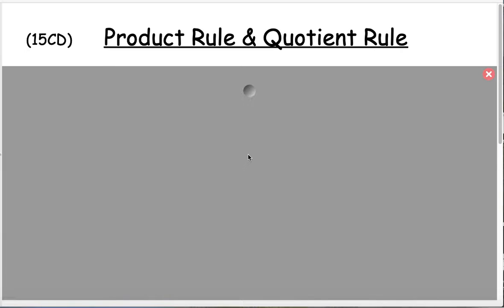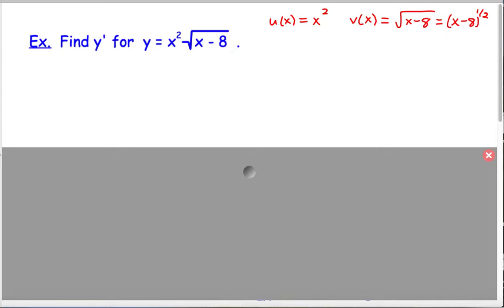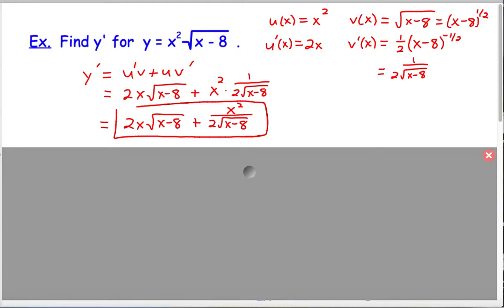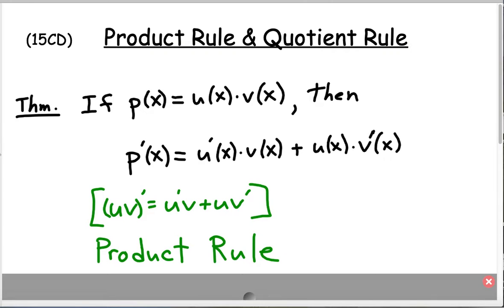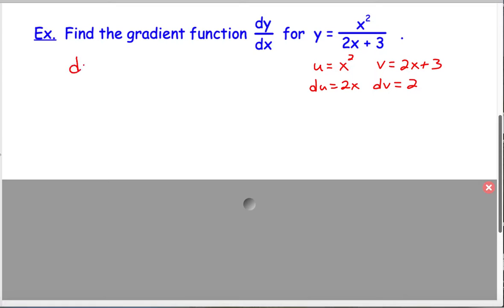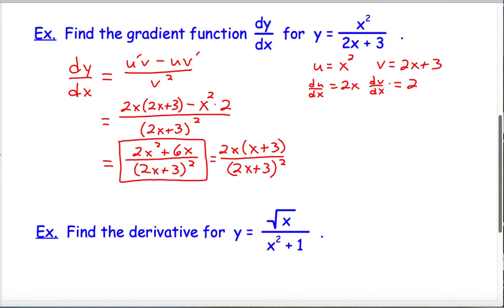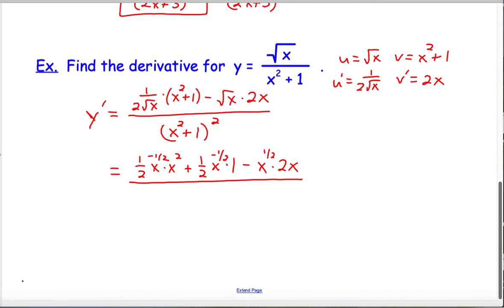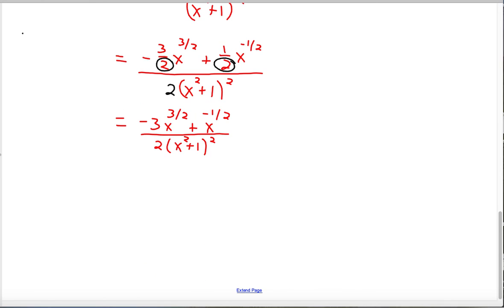IB Math SL - unit 2C day 03 product & quotient rules